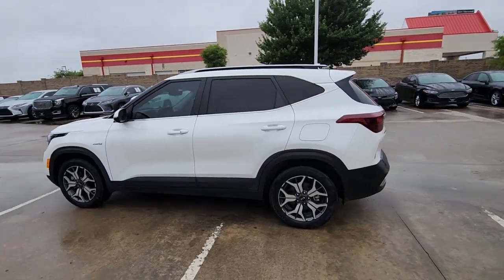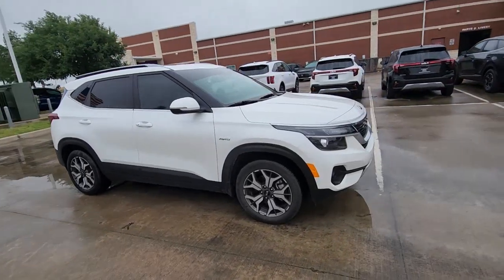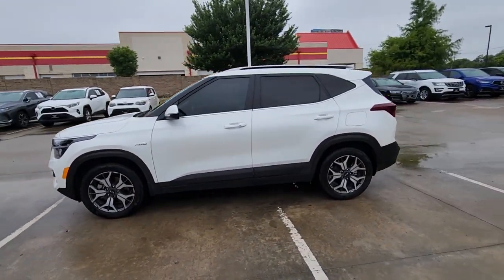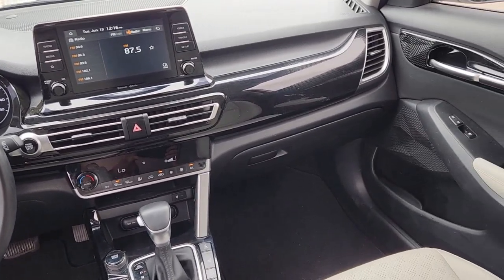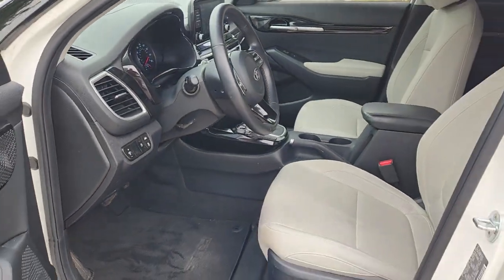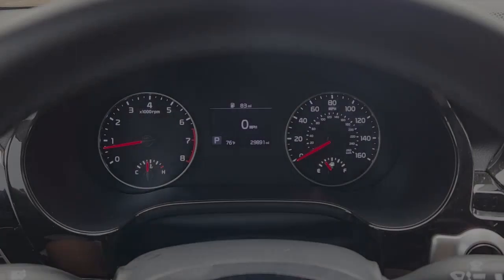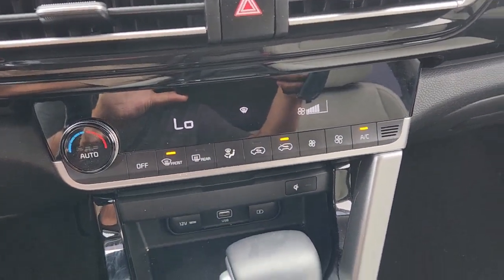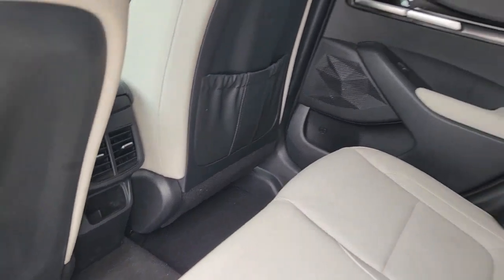2021 Kia Seltos Rockwall, Garland, Mesquite, Dallas, McKinney M7218846A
Snow White Pearl Used 2021 Kia Seltos EX IVT AWD available in 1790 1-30 Frontage Road, Rockwall, Texas at Southwest Kia Rockwall. Servicing the Rockwall, Garland, Mequite, Dallas, McKinney, TX area.

Snow White Pearl exterior and Black interior EX trim. FUEL EFFICIENT 31 MPG Hwy/27 MPG City! Kia Certified GREAT MILES 29890! Heated Leather Seats Moonroof GRAY INTERIOR PACKAGE Aluminum Wheels All Wheel Drive Back-Up Camera. KEY FEATURES INCLUDE: Leather Seats Sunroof All Wheel Drive Heated Driver Seat Back-Up Camera Kia EX with Snow White Pearl exterior and Black interior features a 4 Cylinder Engine with 146 HP at 6200 RPM*. OPTION PACKAGES: GRAY INTERIOR PACKAGE. BUY WITH CONFIDENCE: CARFAX 1-Owner Every vehicle must pass a 164-point inspection by Kia-trained technicians. 12 months / 12000 miles of Platinum Comprehensive coverage 10-year/100000-mile limited powertrain warranty Rental car coverage and travel breakdown assistance are included 24/7 Roadside Assistance and Towing includes lockout service jump start flat tires and more. CarFax vehicle history report is included with every Certified Kia Horsepower calculations based on trim engine configuration. Fuel economy calculations based on original manufacturer data for trim engine configuration. Please confirm the accuracy of the included equipment by calling us prior to purchase.